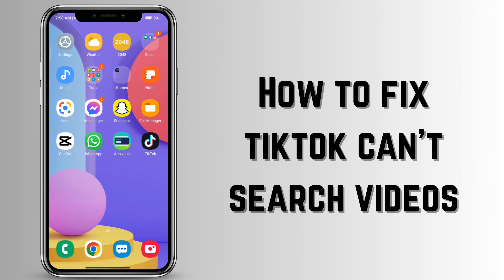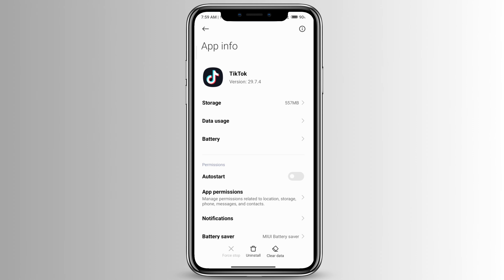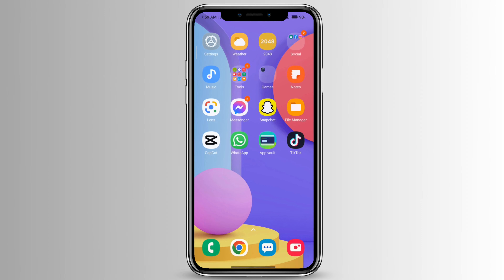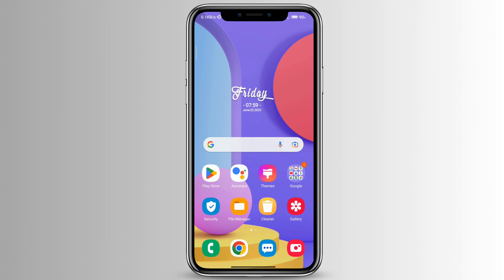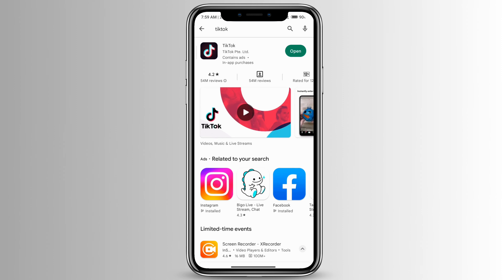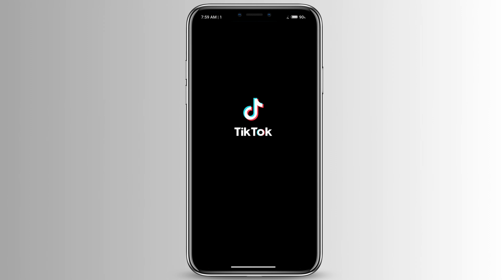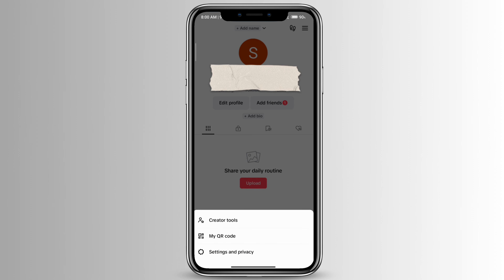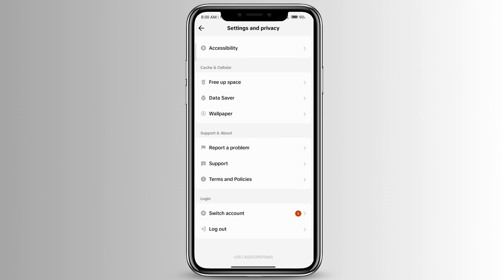✅ How to Fix TikTok Can't Search Videos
If you're facing the frustrating issue of not being able to search videos on TikTok, we're here to help you resolve it quickly and get back to exploring the latest trending content. In this video, we'll guide you through step-by-step solutions to fix the "Can't Search Videos" problem on TikTok.

⏰ 00:00 Introduction: We'll start by providing an overview of the issue and its impact on your TikTok experience. Understanding the problem will set the stage for implementing effective solutions.

⏰ 00:10 Fix TikTok Can't Search Videos: We'll dive straight into troubleshooting methods that will help you regain the ability to search for videos on TikTok. Our step-by-step instructions will ensure that you can follow along easily and apply the fixes without any hassle.